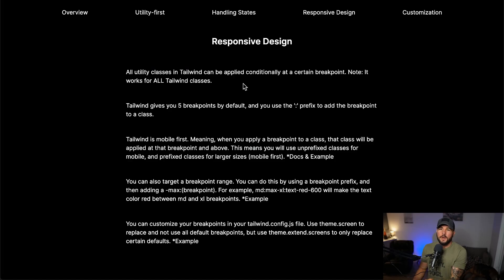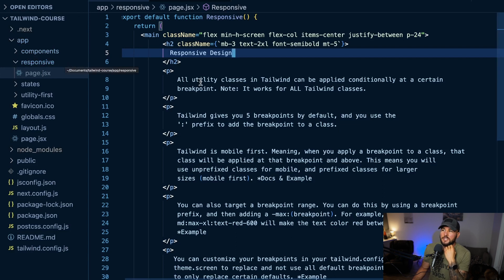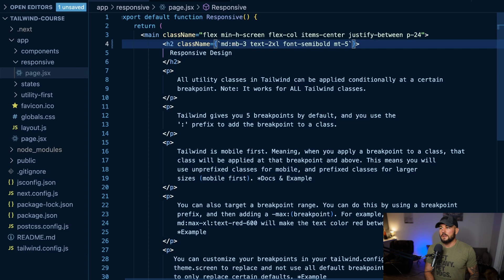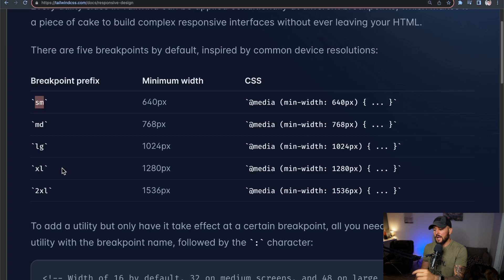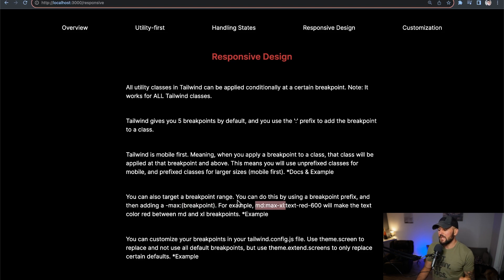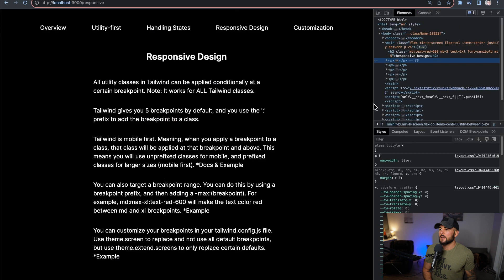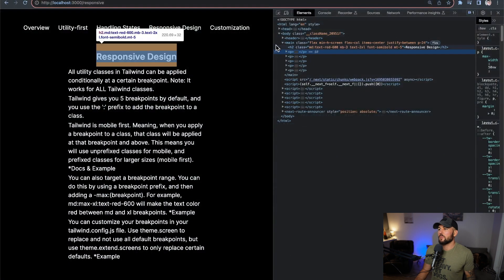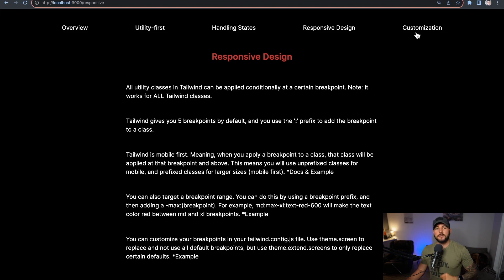Unlocking Responsive Design In Tailwind CSS